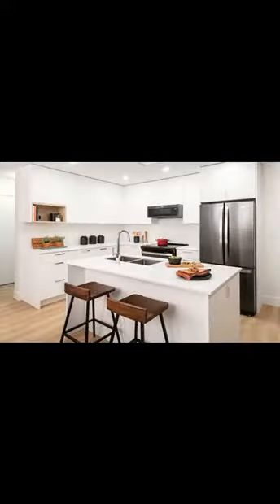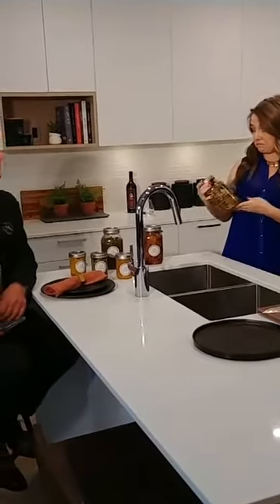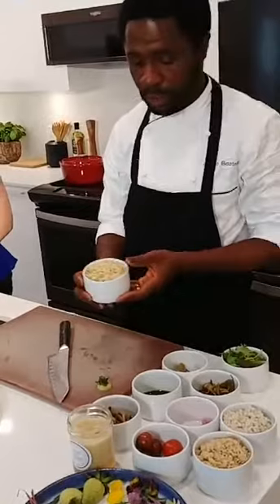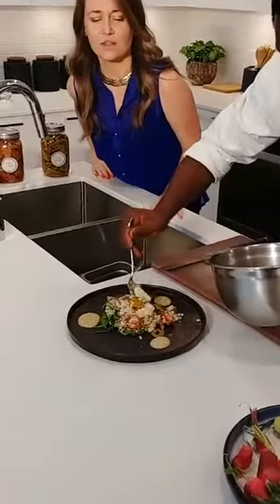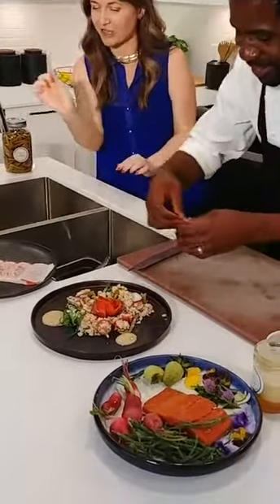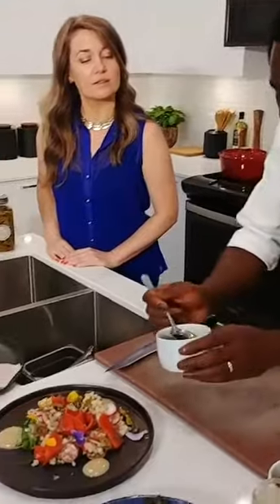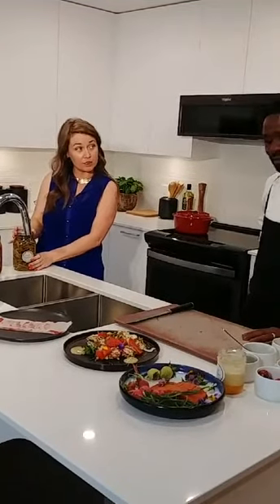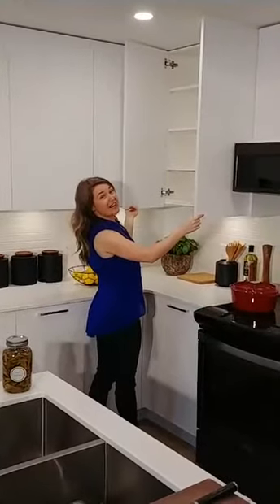EASY & DELICIOUS SUMMER SALAD: Live cooking showcase with Award-Winning Chef Castro Boateng!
LIVE cooking showcase with Vancouver Island's award-winning Chef Castro Boateng from House of Boateng. Cooking demonstration takes place in the amazing new Belmont Residences East kitchen!

With over 17 years of professional culinary experience, Castro has integrated his love for creative art and food into a successful fine catering business and lounge. Known for high-end corporate events, weddings, private dining, foraging tours, cooking classes, consulting services and food styling – Chef Castro is pleased to share his passion for unique fine dining experiences with his clients on Vancouver Island.

His raw talent, admirable flavour combination, and natural creativity have propelled him to the top of the podium at many culinary competitions, including the Fine Grain Master 2017, the Hungry Hearts 2017 and 2014, Colour Your Palate 2015 and 2014, Alberta’s Young Chef competition 2005, Bermuda’s Young Chef Challenge 2003. Chef Castro was also chosen as the first catering company to be invited to the Gold Medal Plates in 2015.